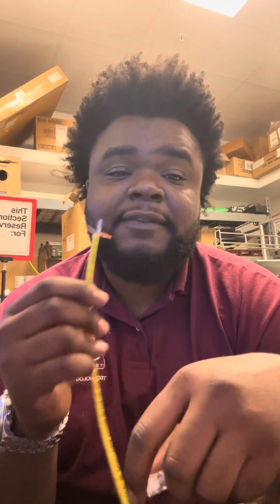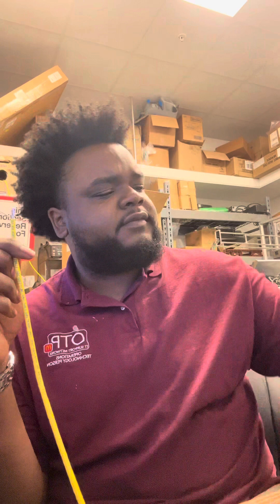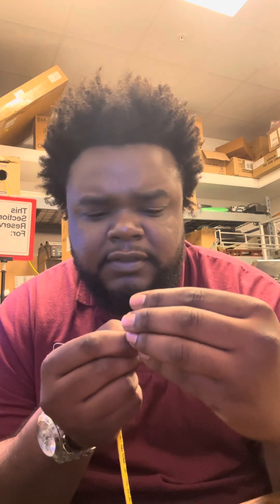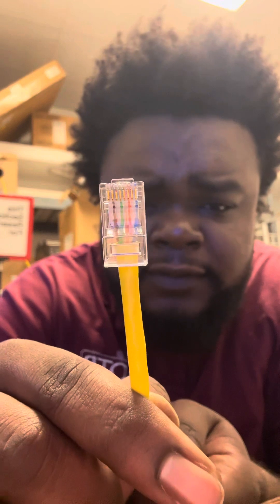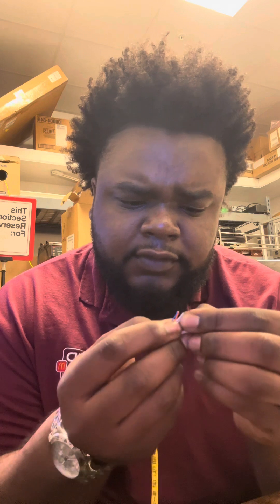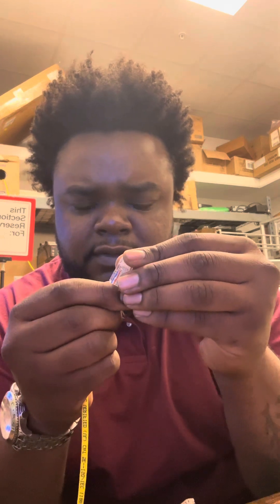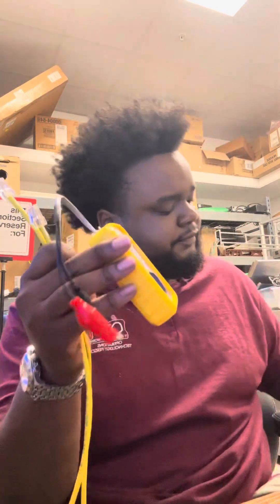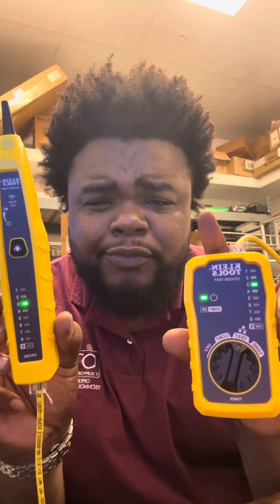How to Wire Up Ethernet Plugs the EASY WAY! - Tech With Teddy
Today I’m going to be showing you all how to make a Cat 5 network cable !